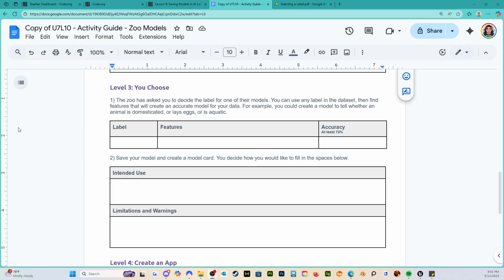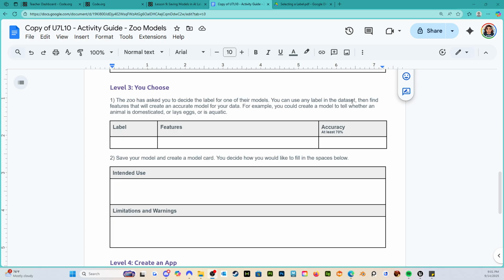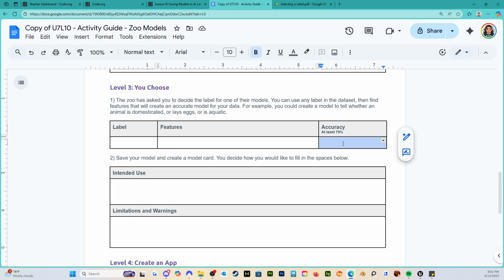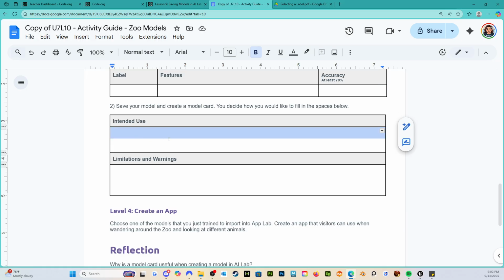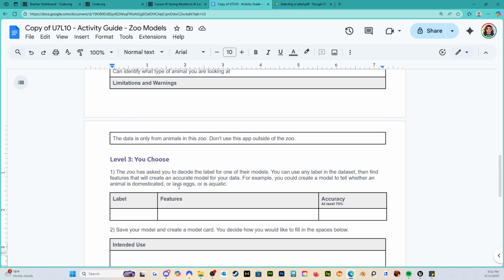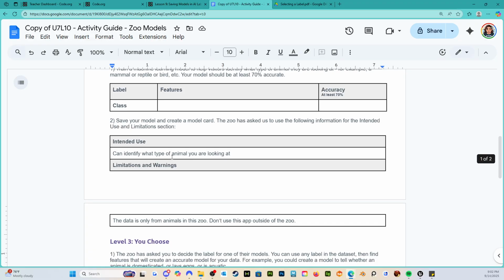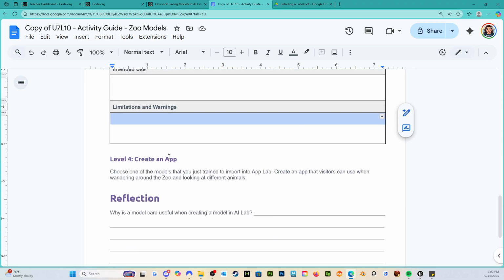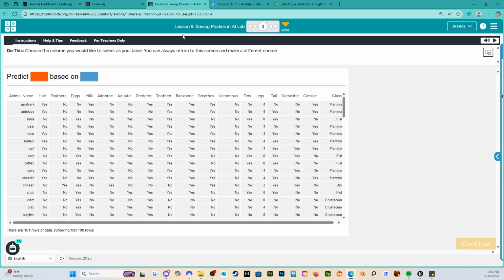Lesson 9: Saving Models in AI Lab: Level 3 - Code.org - AI and Machine Learning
This video covers Lesson 9: Saving Models in AI Lab: Level 3 - Code.org - AI and Machine Learning